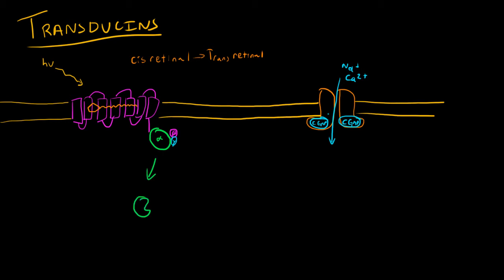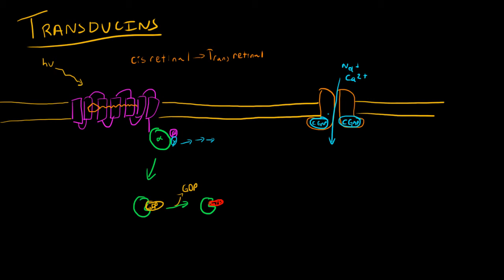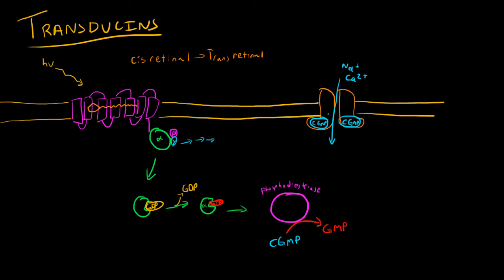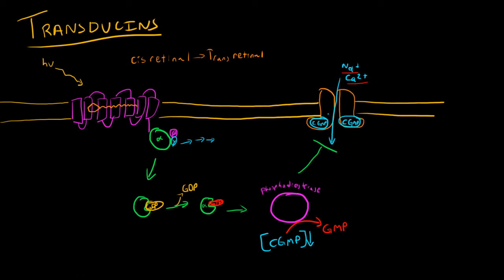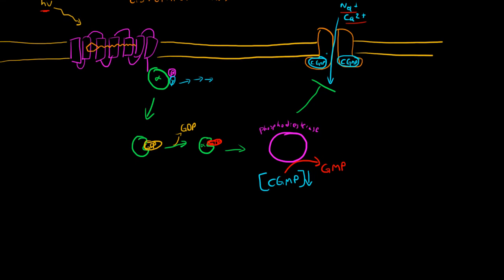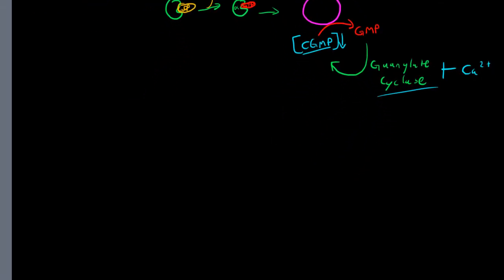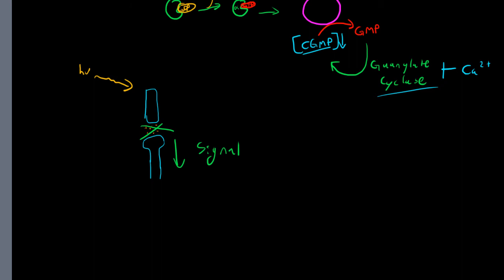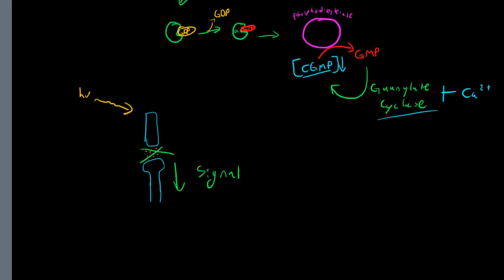GPCRs in Vision (Transducins)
The visual transducin pathway in the context of the BIOL 3510 course.